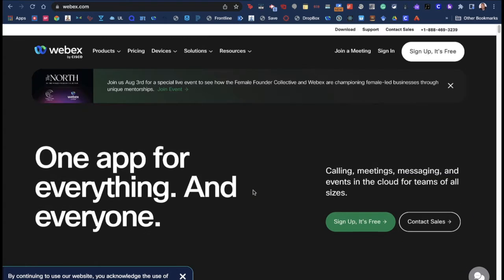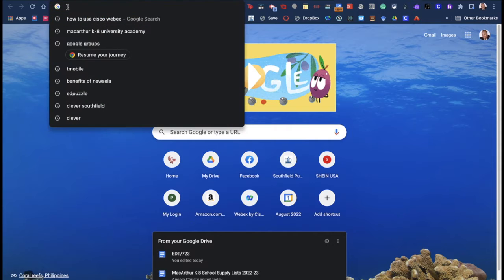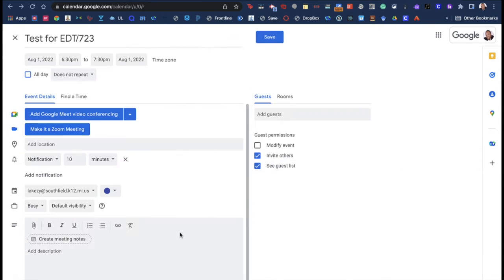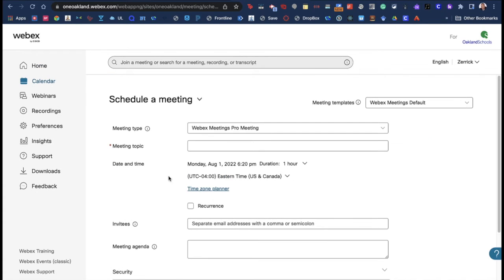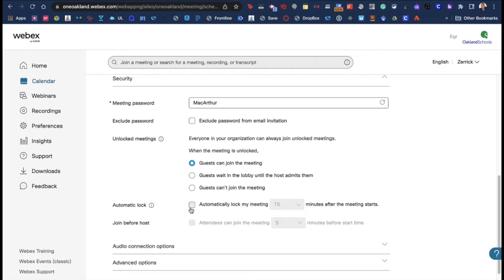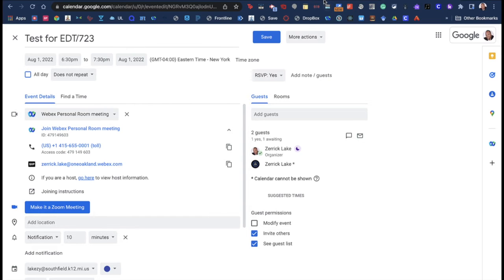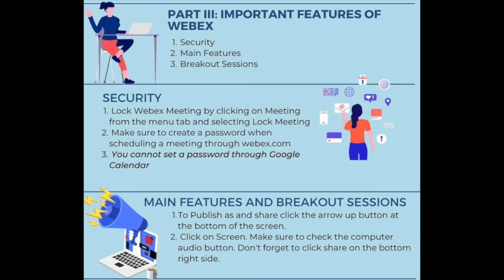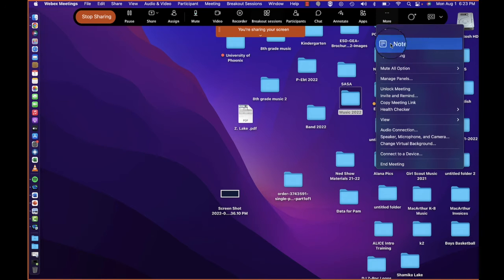Z Lake EDT:723 Week 5 Instructional Video Presentation